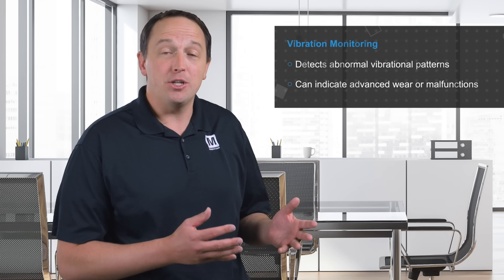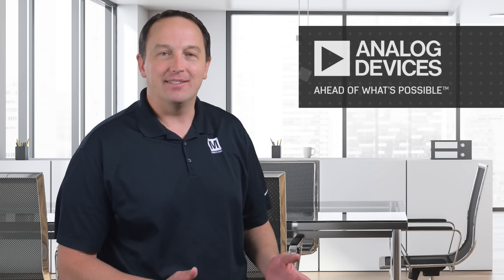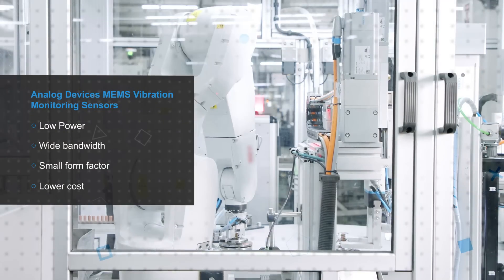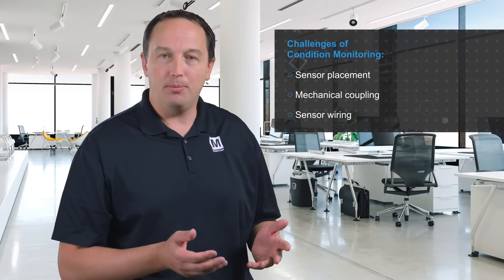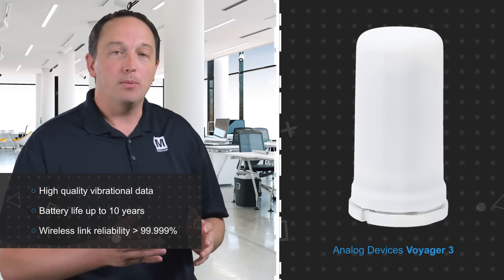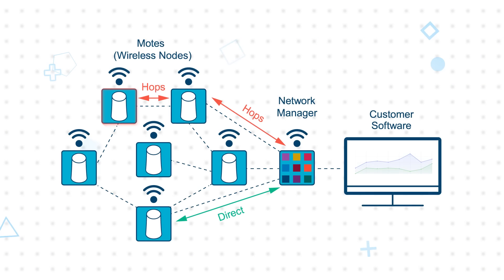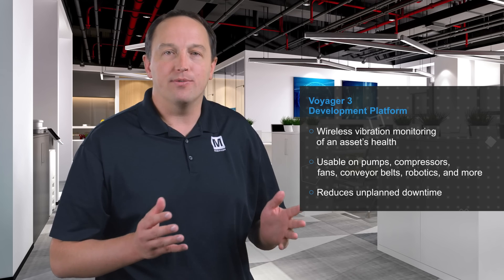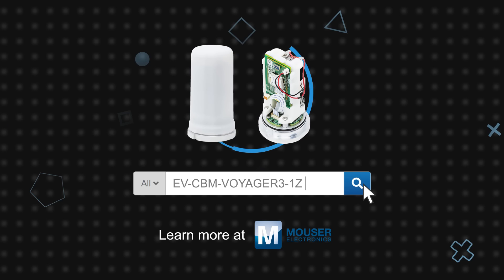Analog Devices Inc. Voyager 3 Wireless Vibration Monitoring Platform | Mouser Electronics: 3 for 3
You've got questions, we've got answers! Mouser Electronics and Chris Anderson take a look at Analog Devices Inc.'s Wireless Vibration Monitoring Platform; a system evaluation solution for a wireless signal chain for MEMS-accelerometer-based vibration monitoring.

00:08 - What is Vibration Monitoring?
01:06 - How can you add Vibration Monitoring to your system?
02:29 - Where is Vibration Monitoring used?